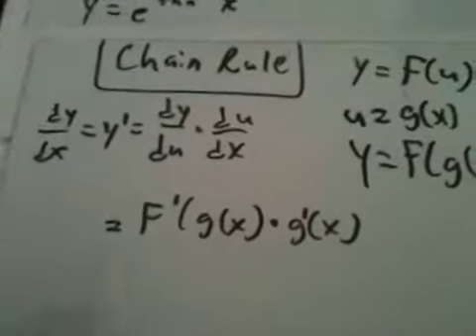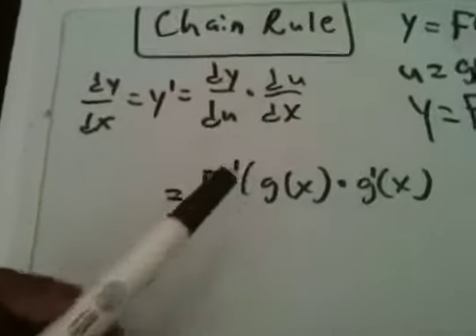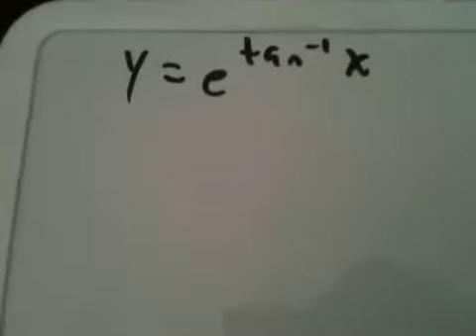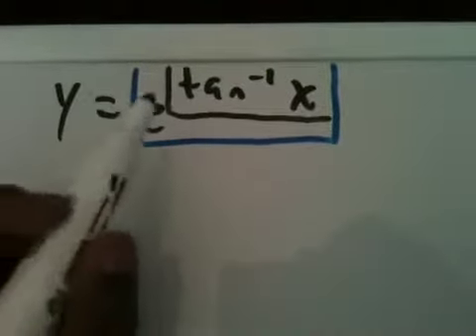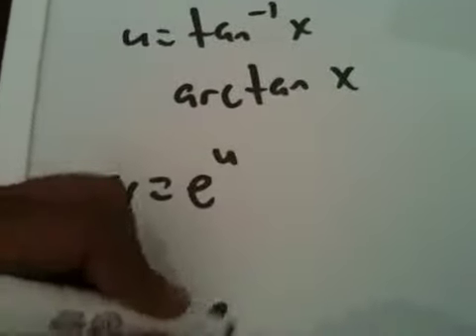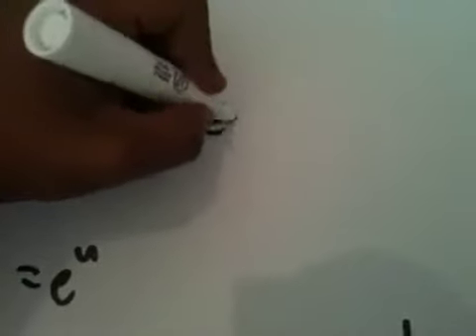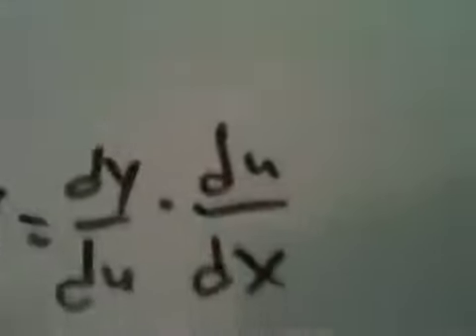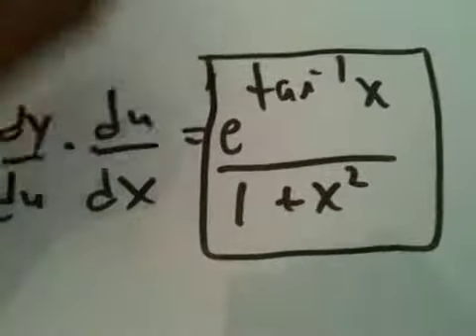The Chain Rule 1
I explain the chain rule and do an example.